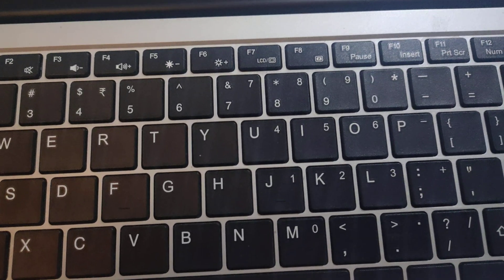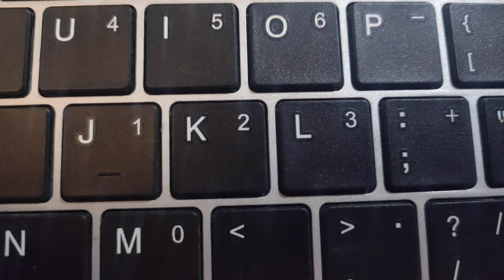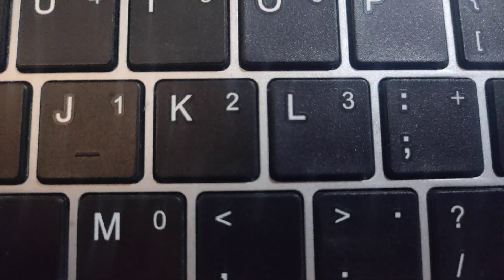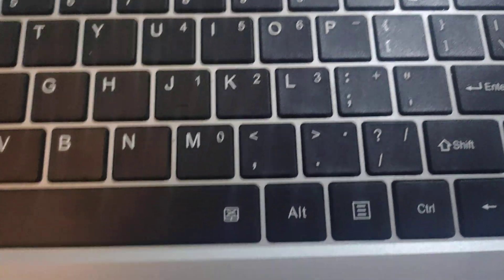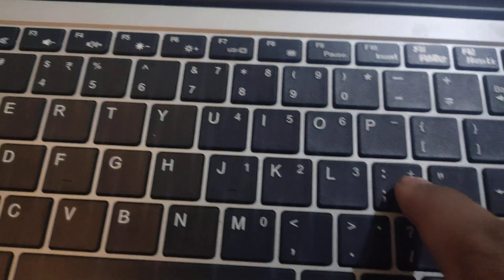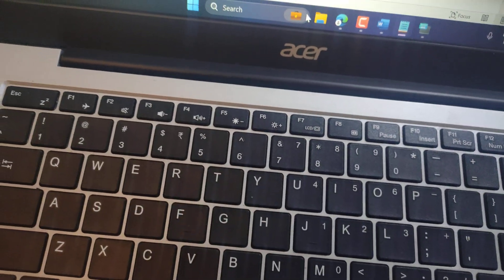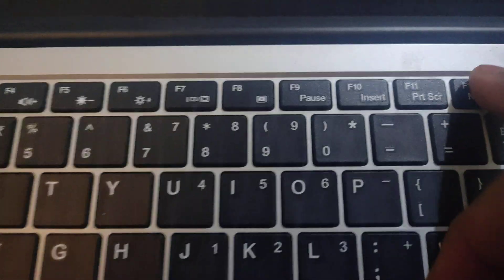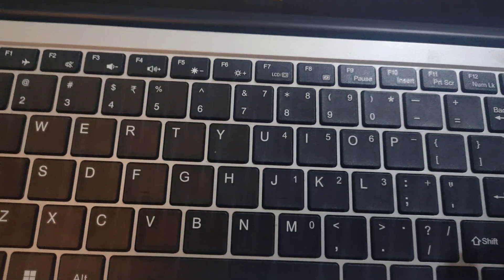how to type colon symbol in laptop Keyboard | Write a colon with your keyboard for time🕔